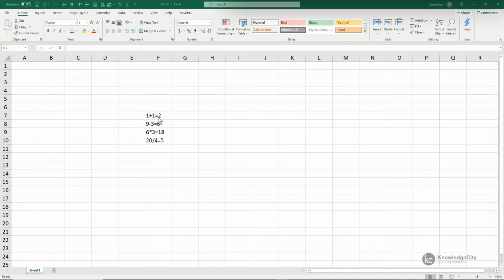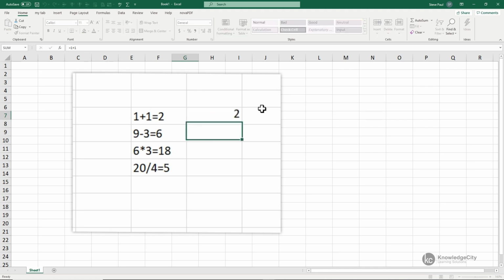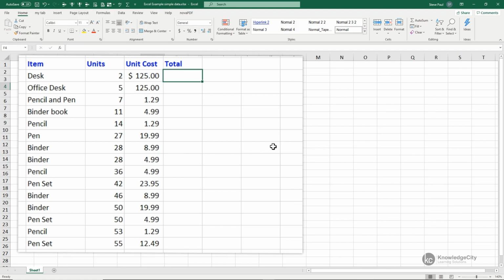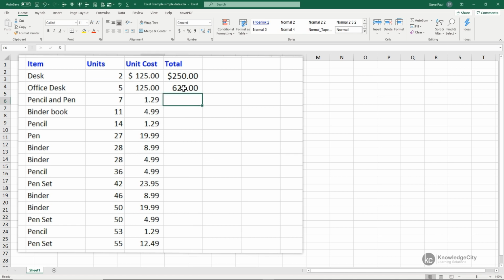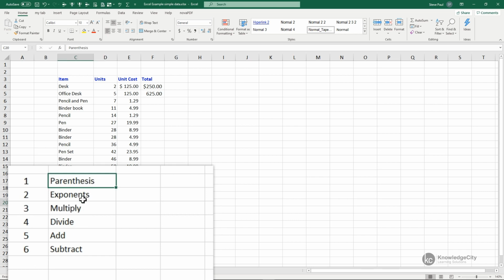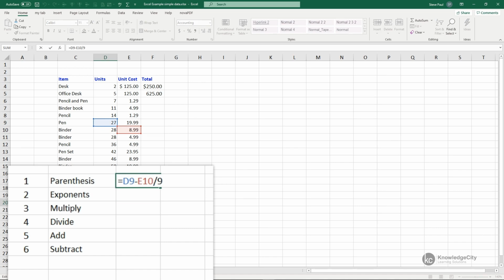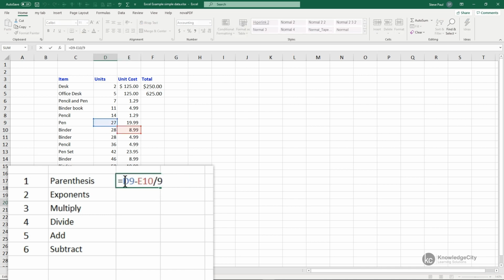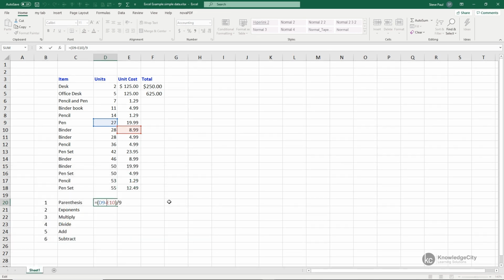Creating Basic Functions in Excel 365 | Knowledgecity.com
Check out the full free Microsoft Excel 365 Basics course This video tutorial will help you understand how to use basic formulas in Excel 365. You will also learn about the priorities that excel uses for executing formulas.